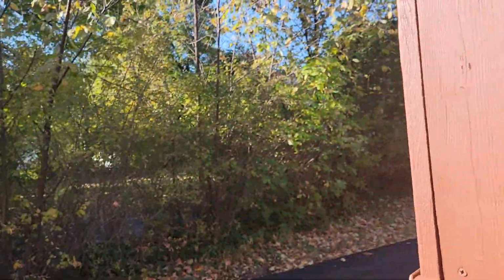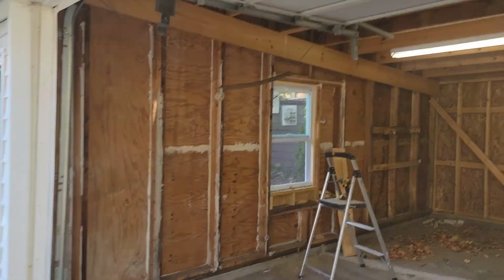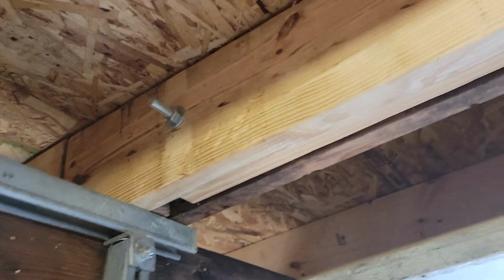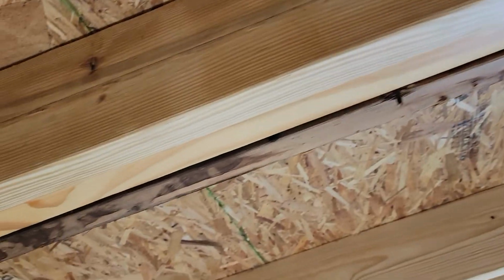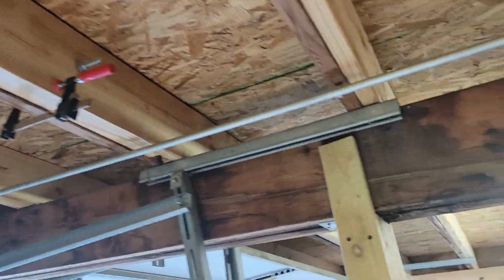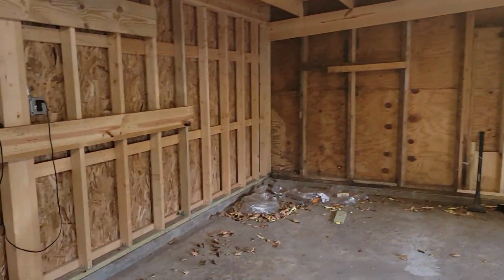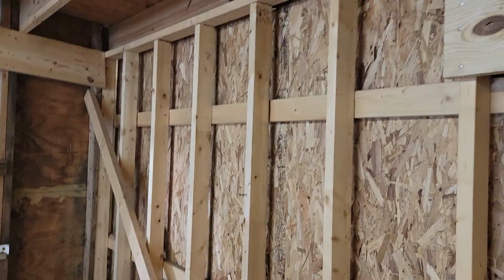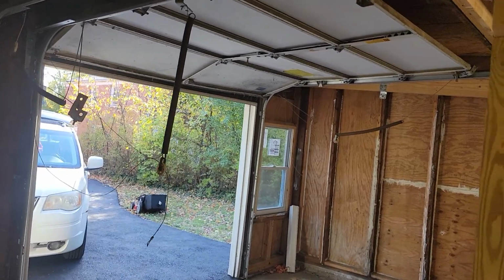18023-25 Chagrin 10/21/22